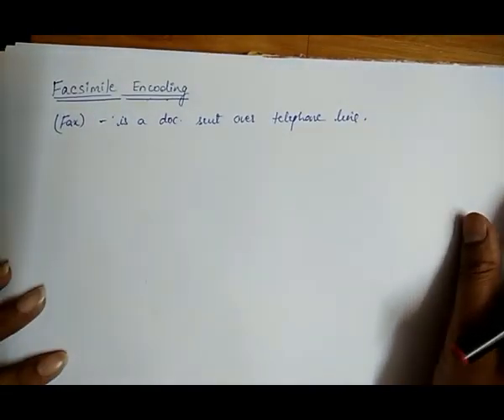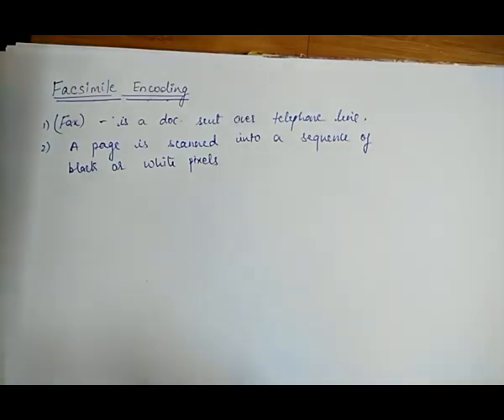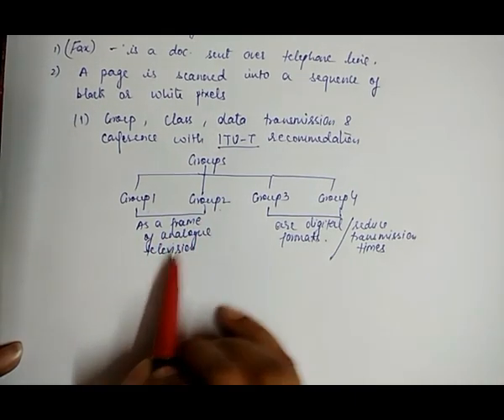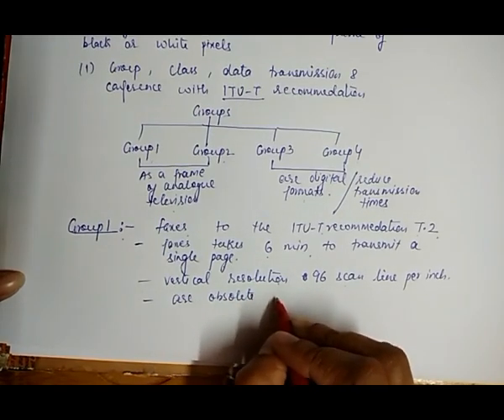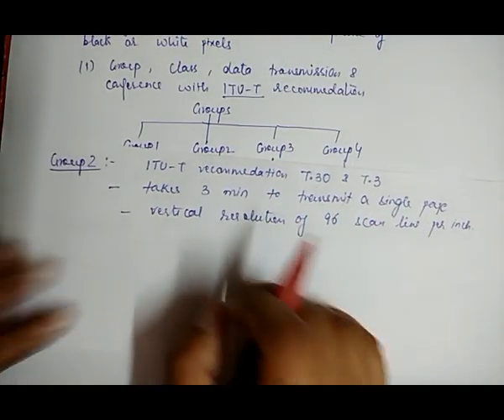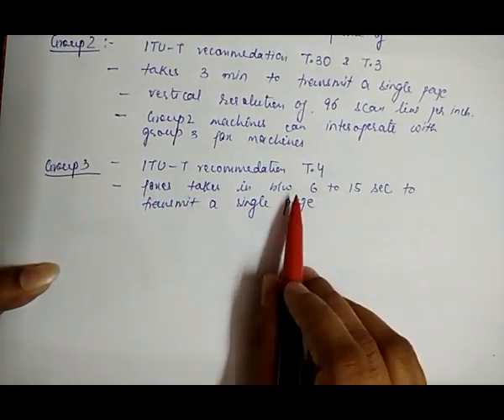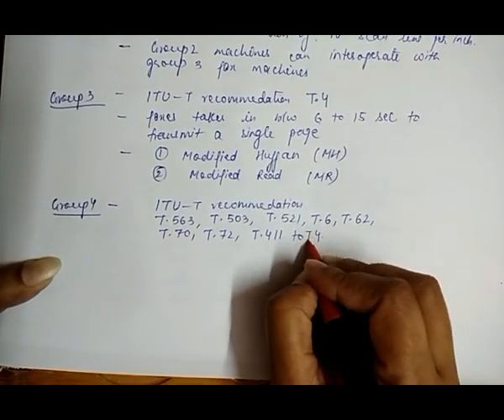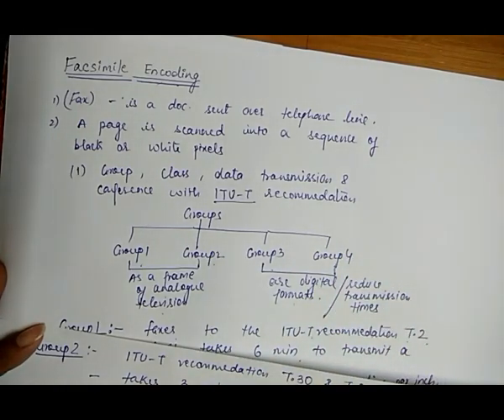34. Facsimile Encoding Explanation